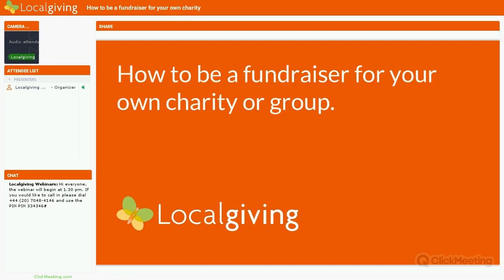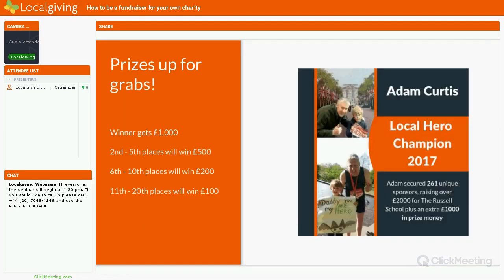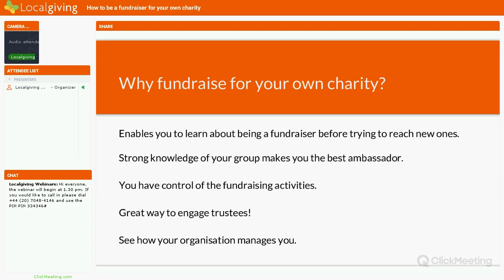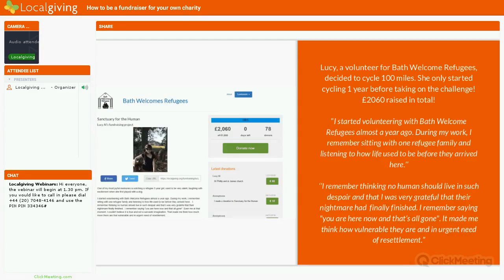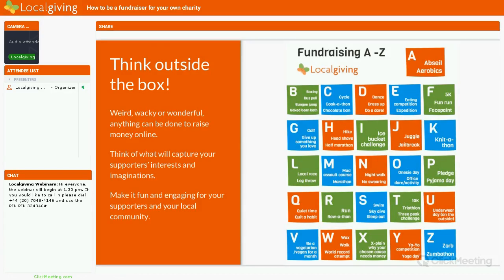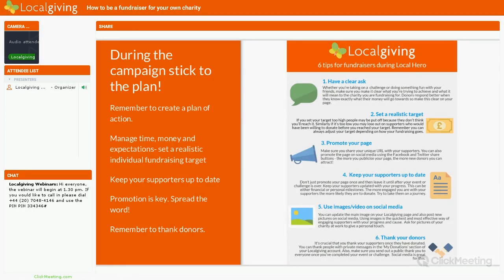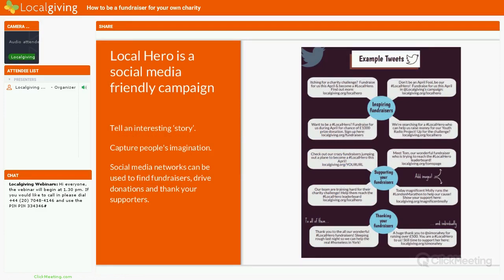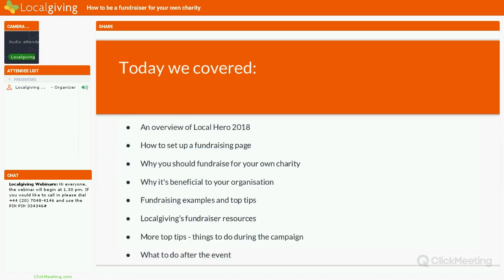How to be a fundraiser for your own charity - Local Hero 2018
Learn how to be a fundraiser for your own charity in Local Hero 2018!